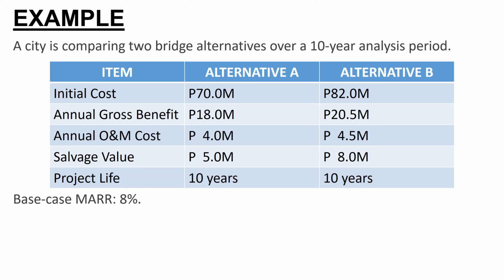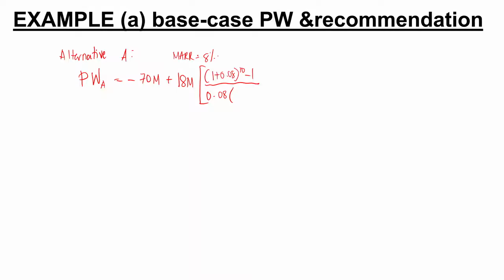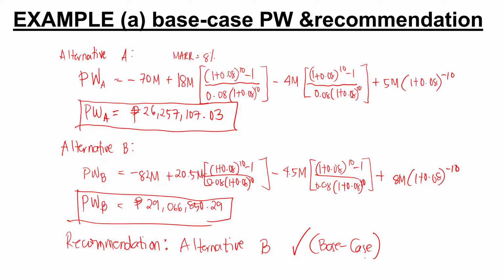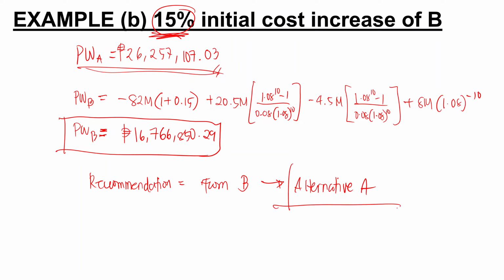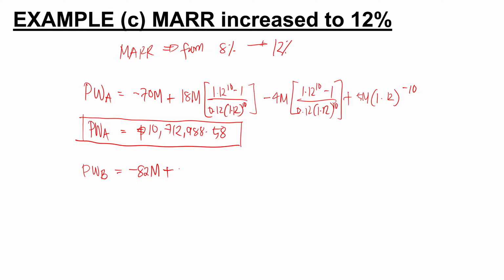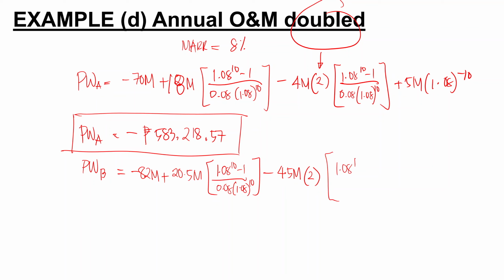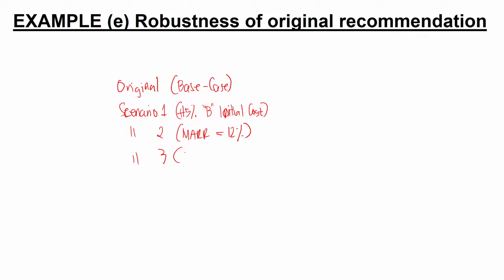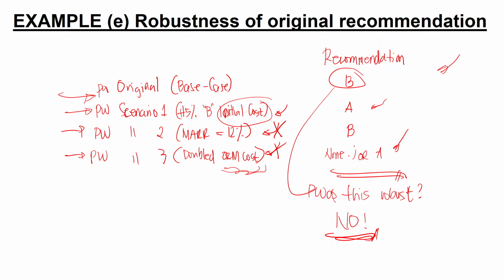Decisions Admitting Uncertainty: One-Way Sensitivity Analysis Sample Problem